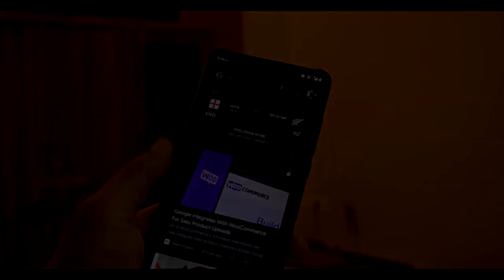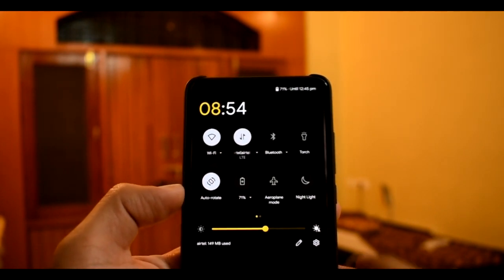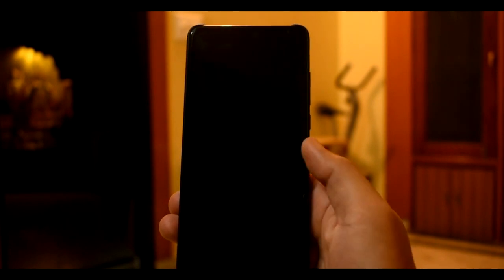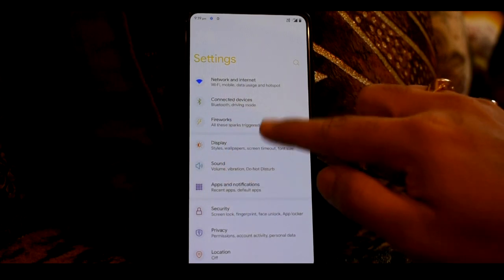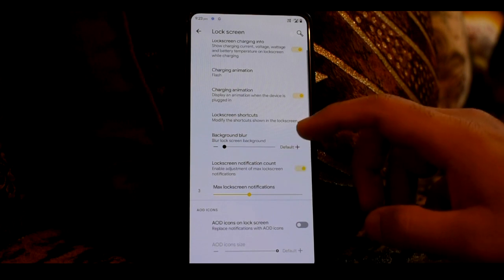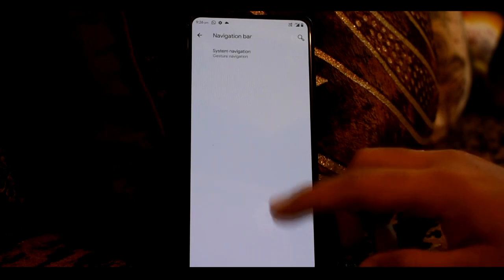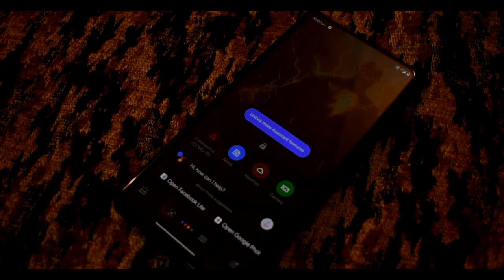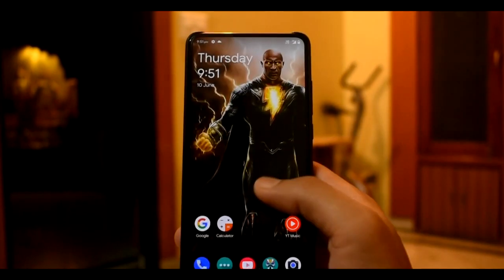Spark Os for Redmi K20/K20 Pro - Tang of Oxygen Os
Hey everyone this is the review of Spark Os for all supported Xiaomi devices and in this video let's have an in depth look at the same and find out if it is the best rom for this devices.

Tested on my raphealin (MI 9T Pro).

Timestamps -
0:01 - Intro
0:31 - ROM Brief
1:03 - About Spark Os & Kernel
1:47 - Spark Launcher, OxygenOs Qs Panel, Hidden Space
4:36 - SparkOs ROM Specific Features
5:55 - Fingerprint Speed, FaceUnlock & App Lock
7:31 - Default Camera
8:17 - System Settings, System Updater and Fireworks(customization center)
18:37 - Sound, Display and Battery Settings
16:19 - Memory Management, Safety Net & Benchmark
19:40 - Ok Google, Assistant Test
20:18 - RAM Management, Geekbench5 Score and SafetyNet, Banking Apps